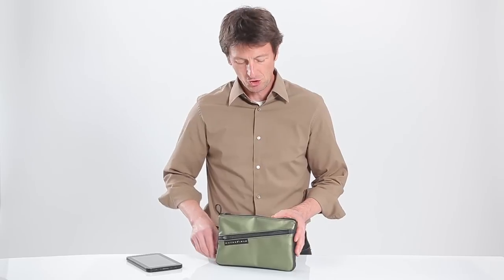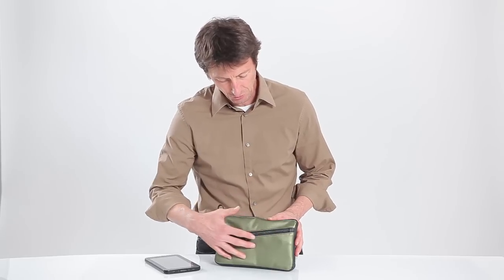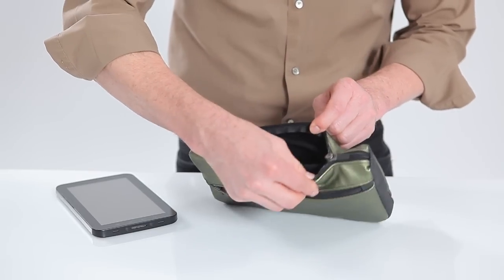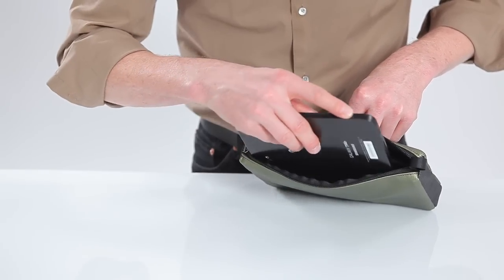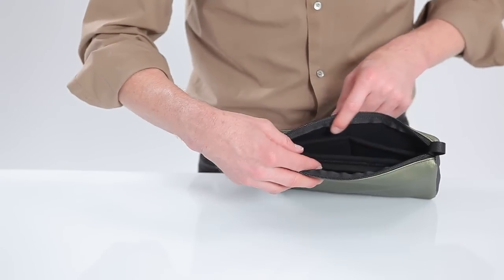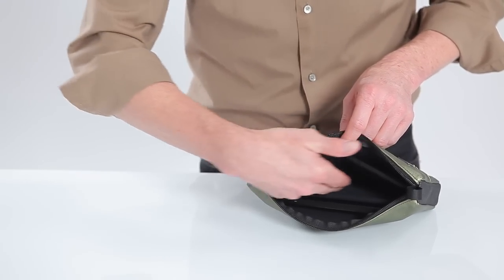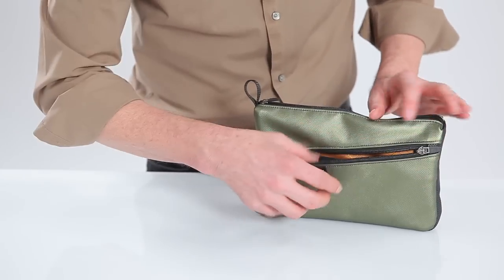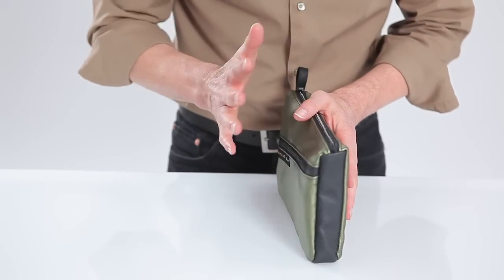Samsung Galaxy Tab Travel Case - WaterField Designs - Galaxy Tab Portable Case - SFBags.com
UPDATE:
We have retired the Galaxy Tab Travel Case but you will love the updated sleeves and cases we now offer for just about every Mac and PC on the market.

Get it Together. You can venture out with your Samsung Galaxy Tab Travel Case and know that your Galaxy tablet, power supply, and other tablet accessories will be protected, and organized, in its sectionalized, padded pockets. Mobility, with style.